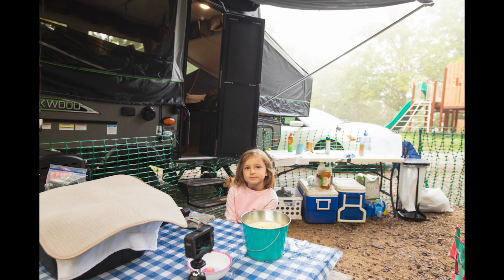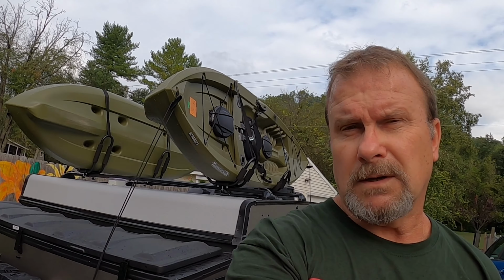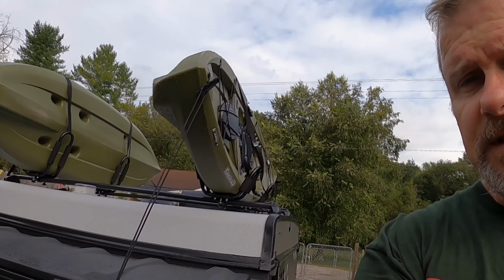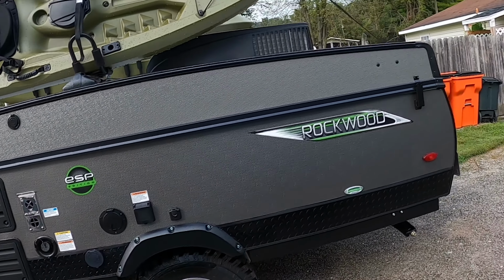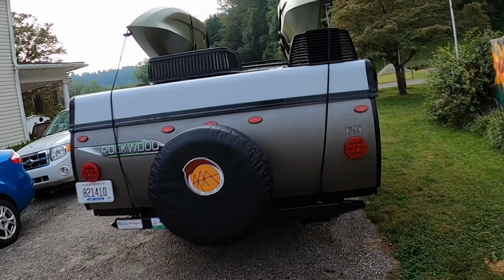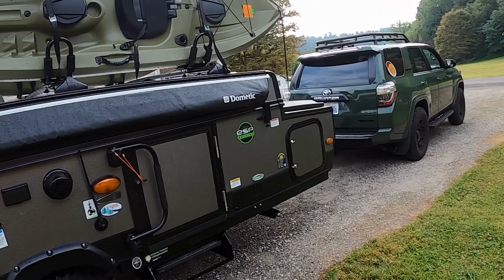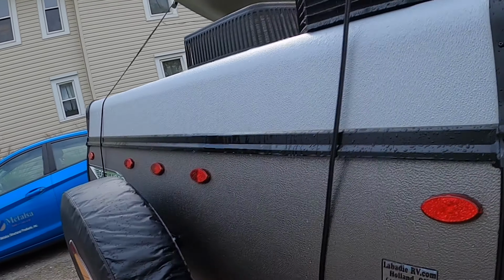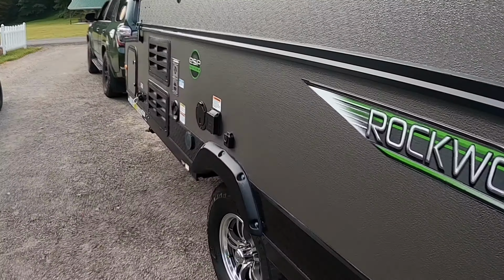Cumberland Falls State Park | Cumberland Falls Trails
💢𝙃𝙚𝙡𝙡𝙤 𝙂𝙪𝙮𝙨 𝙒𝙚𝙡𝙘𝙤𝙢𝙚 𝙩𝙤 𝙢𝙮 𝙣𝙚𝙬 𝙫𝙞𝙙𝙚𝙤💢
After Another Adventure Camping in Cumberland Falls State Park ,hiking the trails visiting Cumberland Falls,
Eagle Falls and hike to the Fire Tower. this will be a 2 part  due to the length.

● 𝗛𝗲𝗿𝗲 𝗵𝗮𝘃𝗲 𝗮 𝗳𝗲𝘄 𝘃𝗶𝗱𝗲𝗼𝘀 𝘆𝗼𝘂 𝗺𝗮𝘆 𝗳𝗶𝗻𝗱 𝗶𝗻𝘁𝗲𝗿𝗲𝘀𝘁𝗶𝗻𝗴 ●

● And keep watching the beautiful video, I hope you like my video

             ▂▃▄▅▆▇█▓▒░ 𝐓𝐡𝐚𝐧𝐤𝐲𝐨𝐮 ░▒▓█▇▆▅▄▃▂